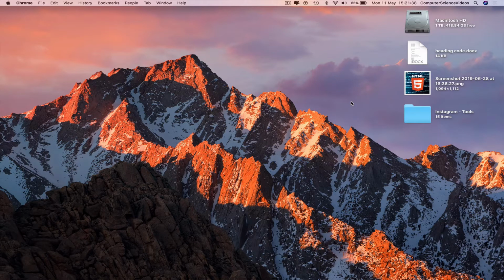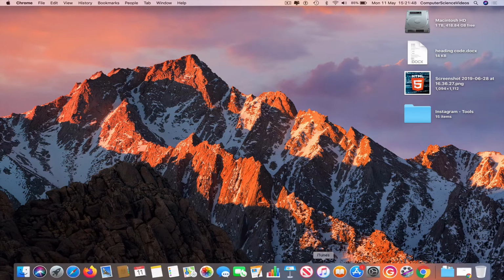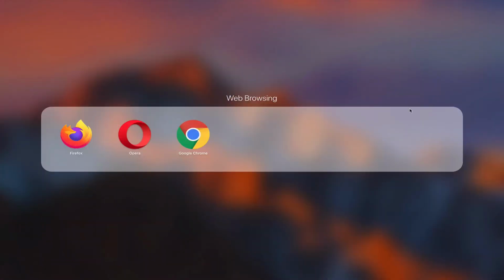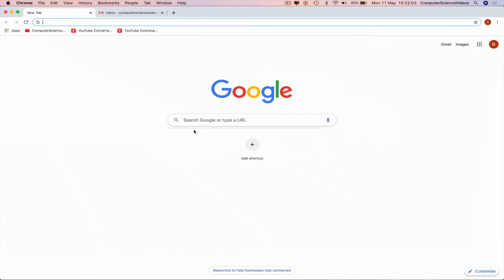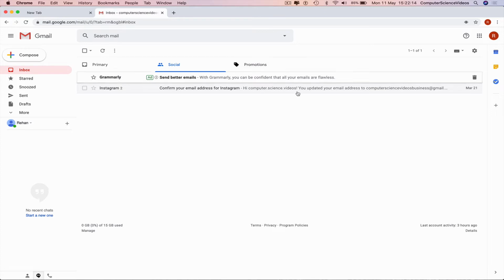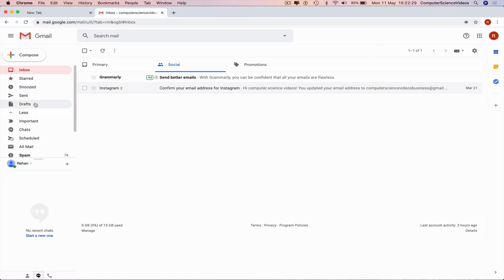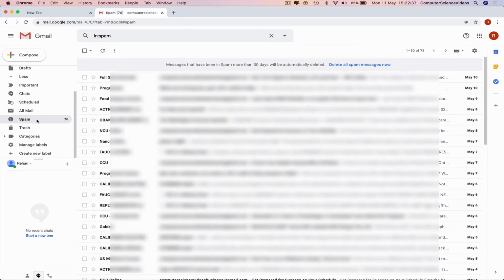How to DELETE all Your G-Mail Spam Email All At Once | New